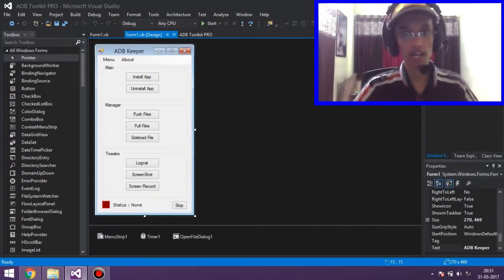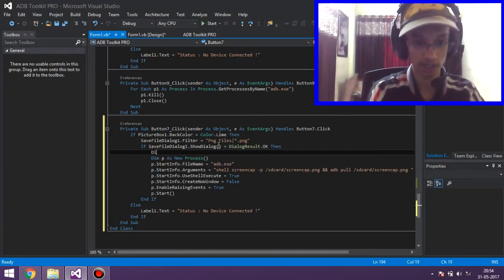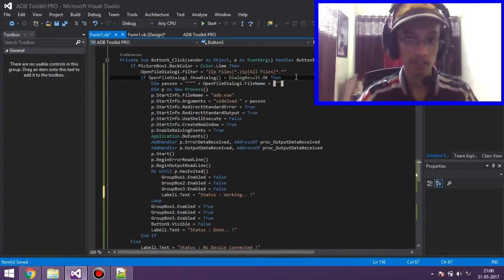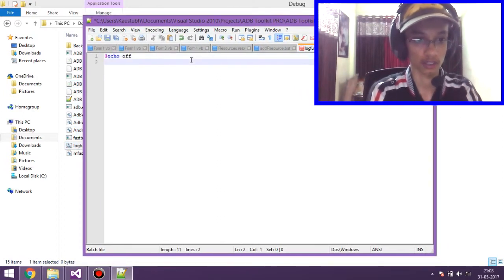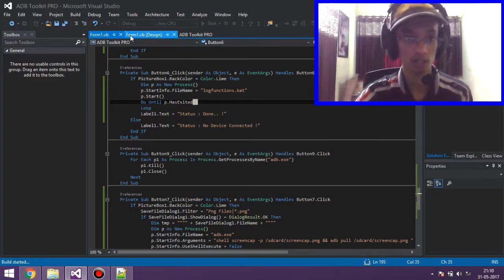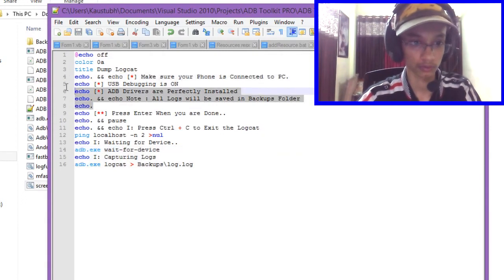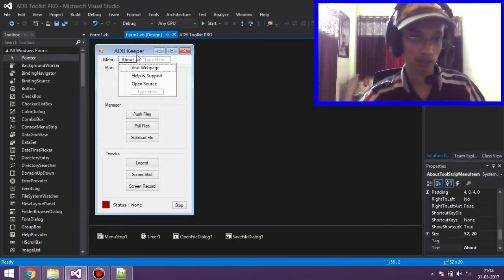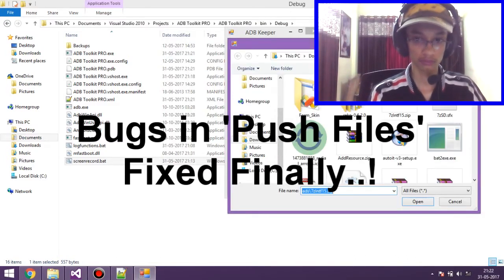ADB Toolkit From Scratch | Part 4/4 | Open Source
Hey, Guys today I will be teaching you on how to make ADB toolkit in VB.NET  a bit more advanced than previous. So this will be complete series in which I will guide you to do so. So tight your seats and let's go for a drive.

Links:-